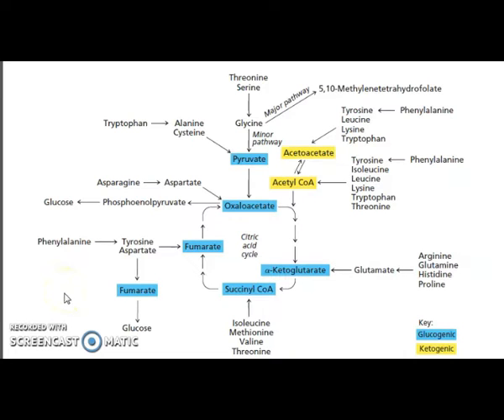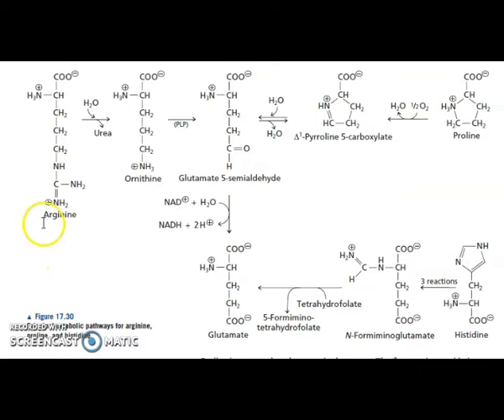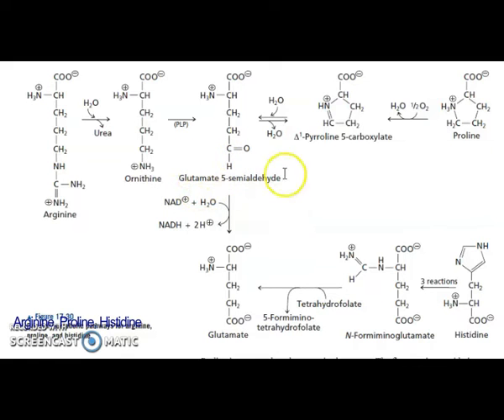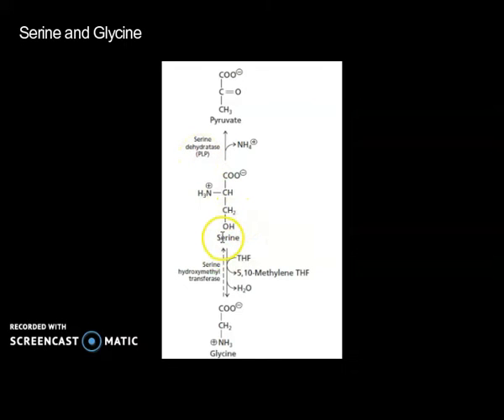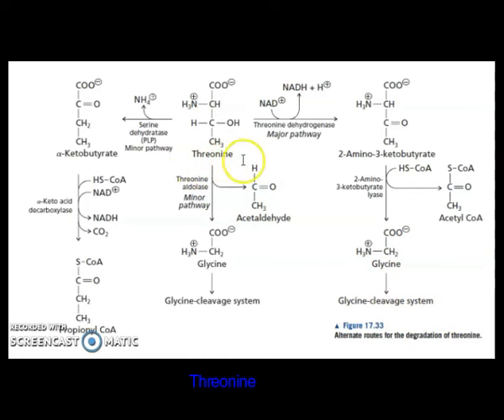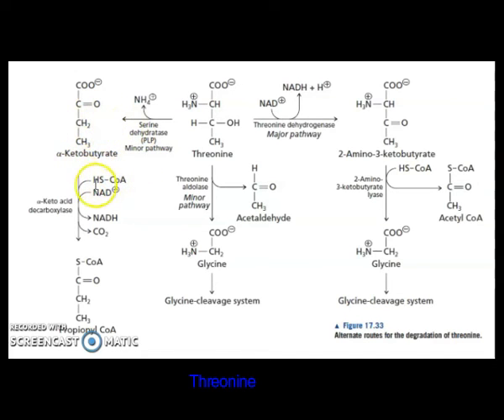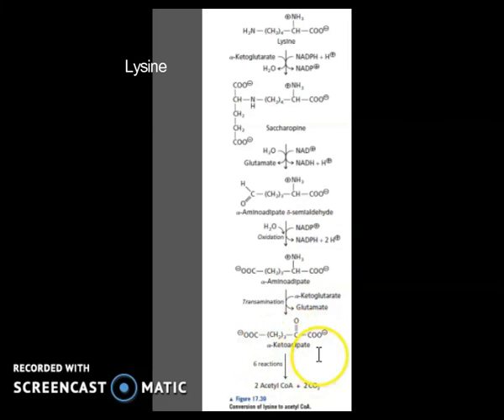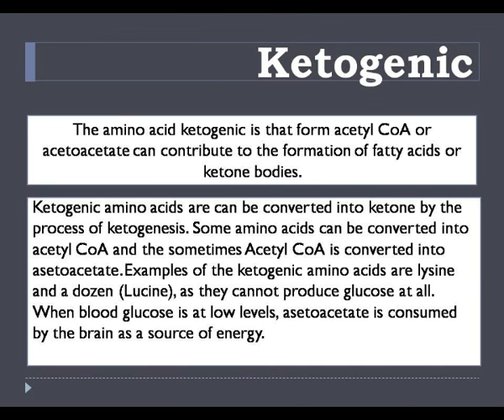Katabolisme Asam Amino Pendidikan A Kelompok 3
Kisi-kisi video:
Soal No 7
a. Reaksi katabolisme asam amino dan masuknya kerangka karbon ke siklus krebs
b. Glukogenic
c. Ketogenic

Sumber bacaan:
Moran, Laurence A., H.R. Horton., K.G. Scrimgeour., M.D. Perry. 2012. Principles of Biochemistry Fifth Edition. United States of America: Pearson Education, Inc.

Anggota Kelompok 3:
1. Ernarisa Fitri (No. 7 a)
2. Monica Putri Safira (No. 7 a & Editor)
3. Yola Anjelina (No. 7 b)
4. Miftahul Jannah (No. 7 c)